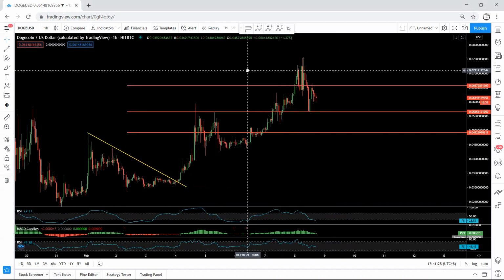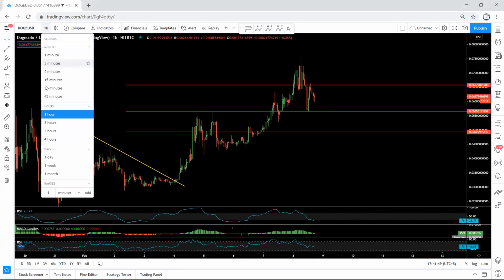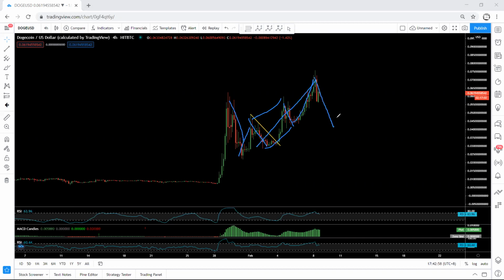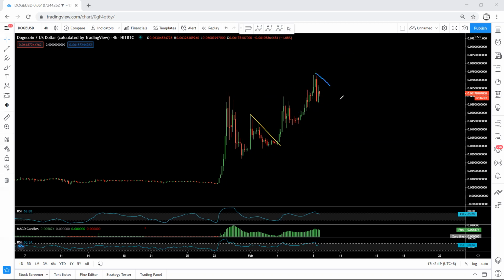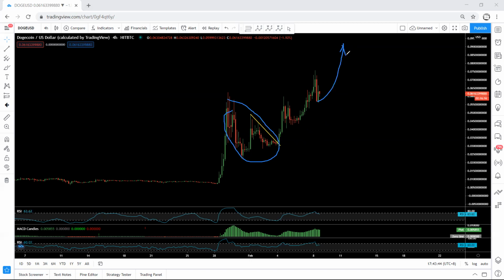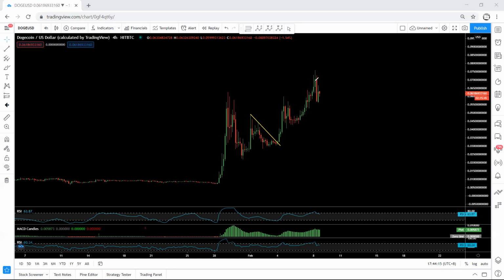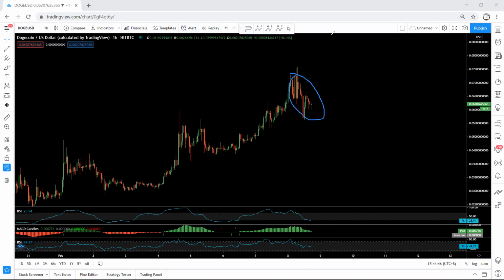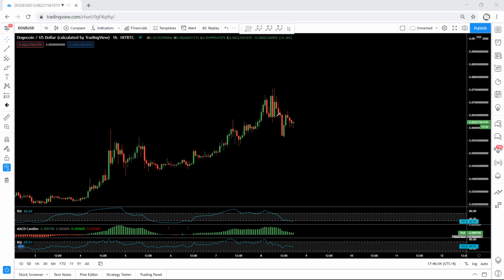Doge - Dogecoin Daily Forecast 9 February 2021 - DOGE